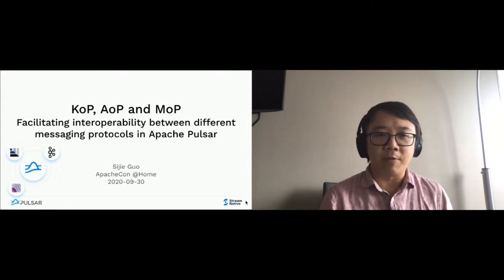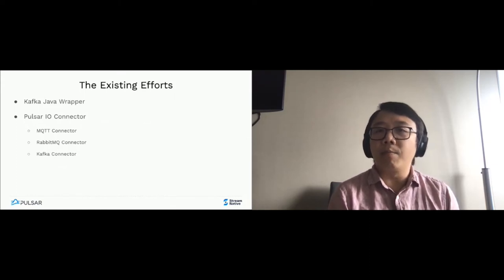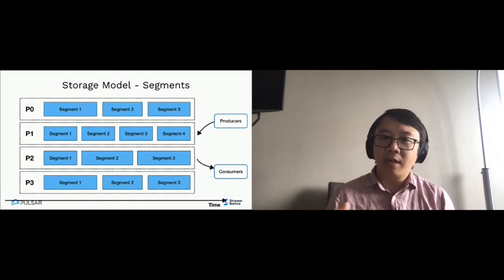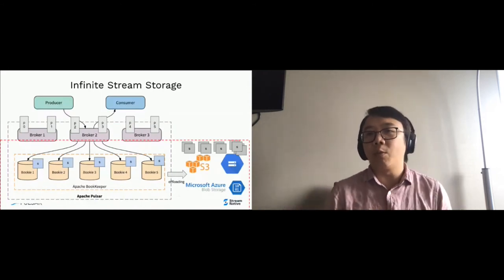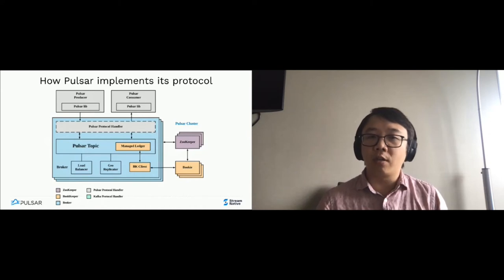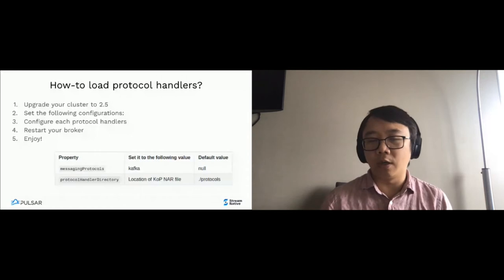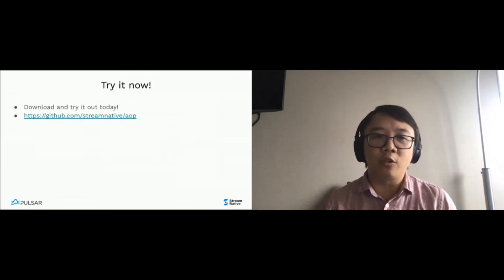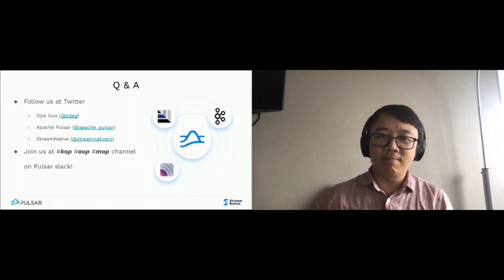KoP, AoP & MoP: Facilitating interoperability between different messaging protocols in Apache Pulsar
KoP, AoP and MoP - Facilitating interoperability between different messaging protocols in Apache Pulsar
Sijie Guo

Pulsar is a cloud-native event streaming platform that provides the ability to connect, store, and process event streams in real-time. It also provides many different language clients for applications to ingest and consume events and offers connectors for people to connect Pulsar with external systems easily without writing any code. However, there are many applications already written in other messaging protocols such as JMS, Kafka, AMQP, and HTTP-based protocols. It is hard for people to rewrite those existing applications. In order to reduce the adoption barrier for the existing world, we at StreamNative introduced the protocol handler mechanism in Pulsar 2.5.0 to allow a Pulsar broker to support different message protocols by reusing its core event streaming infrastructure (i.e. multi-layered architecture, infinite stream storage, multi-tenancy and etc). It facilitates the interoperability between different message protocols in Pulsar. In this talk, we will give a deep-dive into the protocol handler mechanism and share the experiences of using this mechanism to support different message protocols (Kafka, AMQP, REST, and etc) and the interoperability in Pulsar.

Sijie Guo is the co-founder and CEO of StreamNative, which provides a cloud-native event streaming platform powered by Apache Pulsar. Sijie has worked on messaging and streaming data technologies for more than a decade. Prior to StreamNative, Sijie cofounded Streamlio, a company focused on real-time solutions. At Twitter, Sijie was the tech lead for the messaging infrastructure group, where he co-created DistributedLog and Twitter EventBus. Prior to that, he worked on the push notification infrastructure at Yahoo!, where he was one of the original developers of BookKeeper and Pulsar. He is also the VP of Apache BookKeeper and PMC member of Apache Pulsar. You can follow him on twitter.